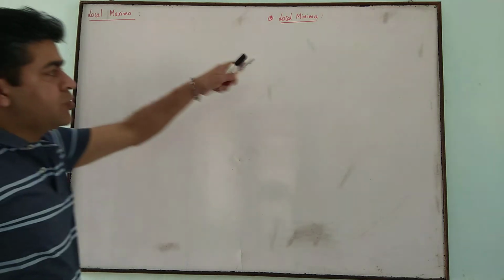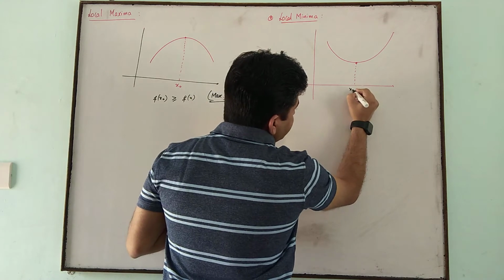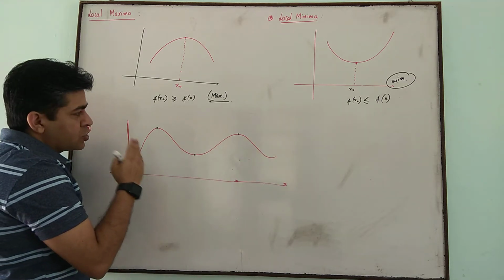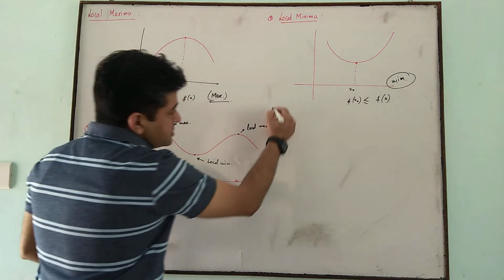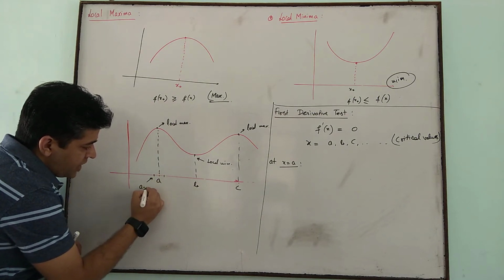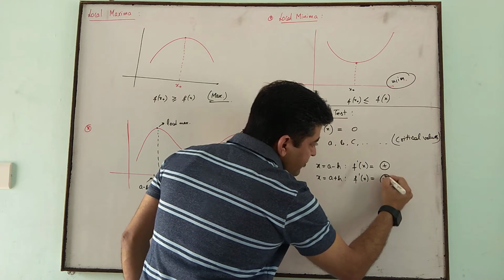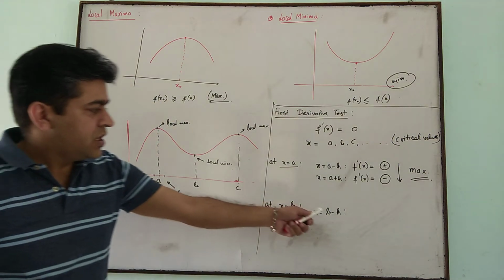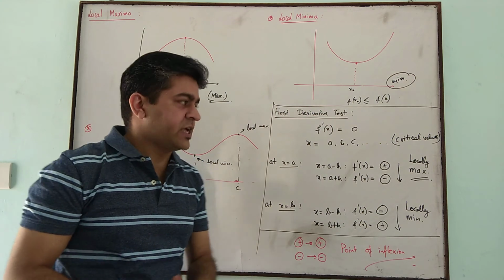A O D Local Max Loal Min Lecure 1 1